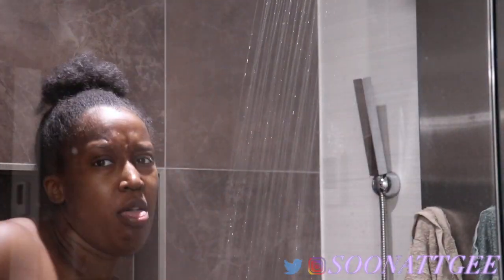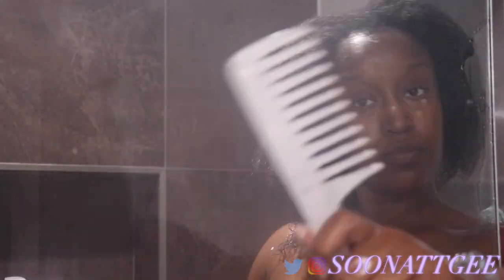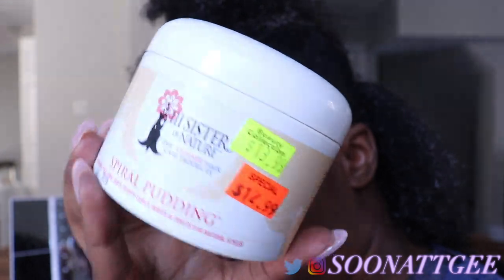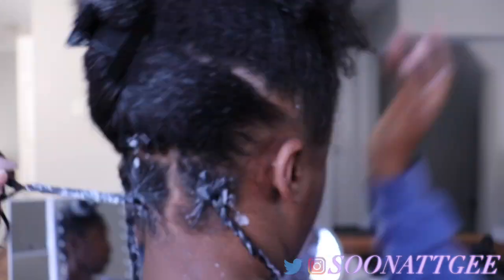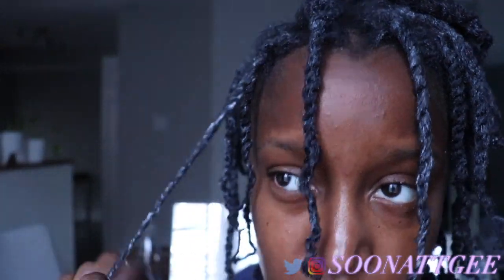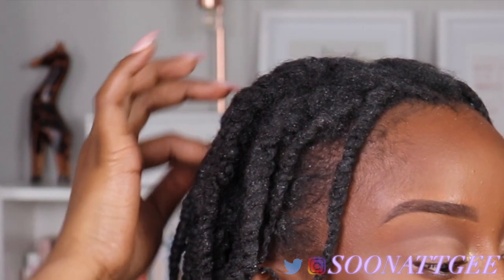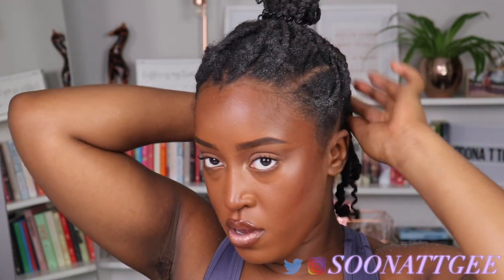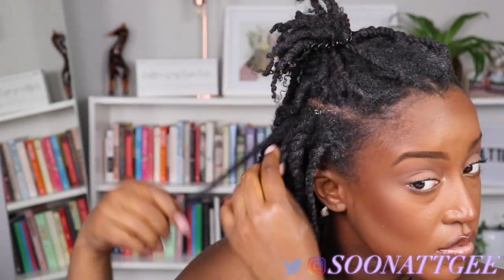LCO Method Twistout on 3C-4B Combination Hair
PRODUCTS USED:

AUSSIE MIRACLE MOIST CONDITIONER (WITH AVOCADO)
THREE SISTERS OF NATURE SPIRAL PUDDING
HEAD SCARF
CURLS BLUEBERRY MINT OIL
TAIL COMB
AFRO PICK